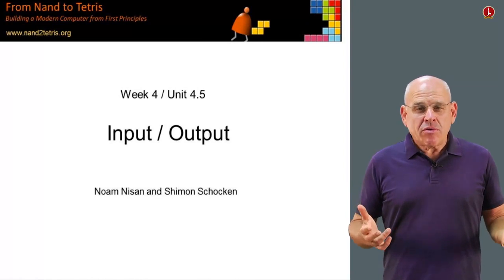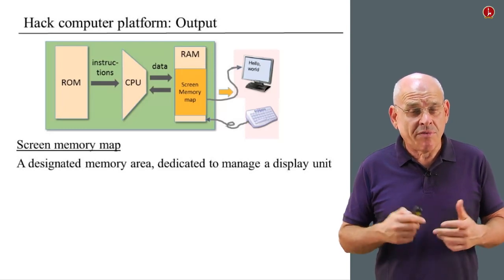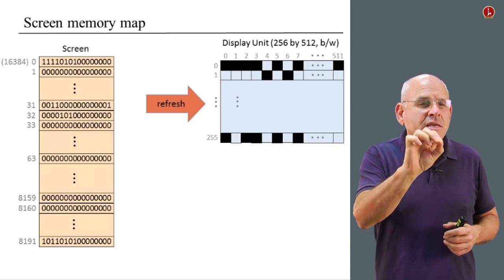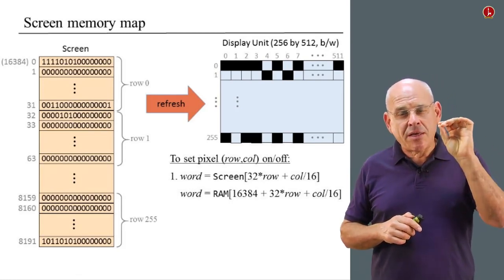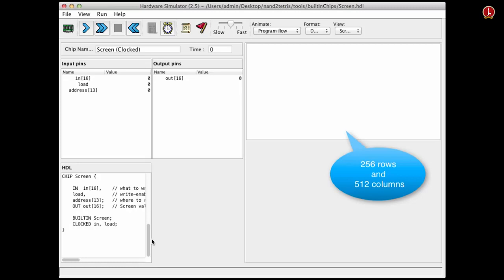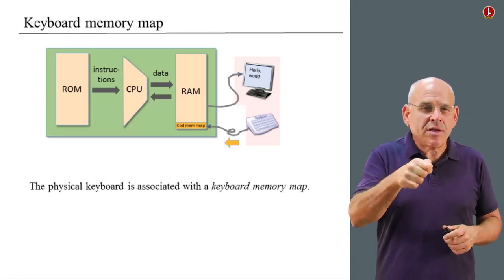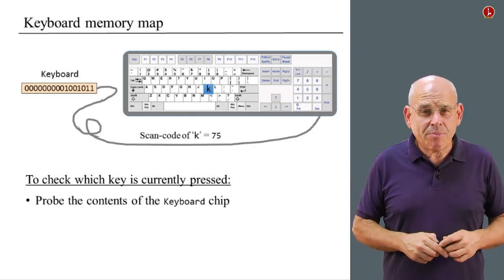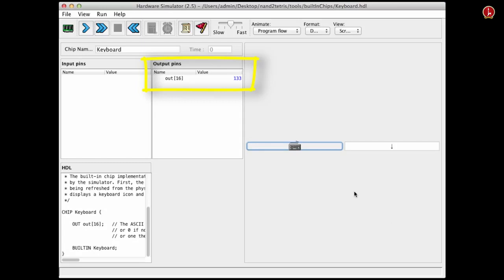[Part 1] Unit 4.5 - Input/Output